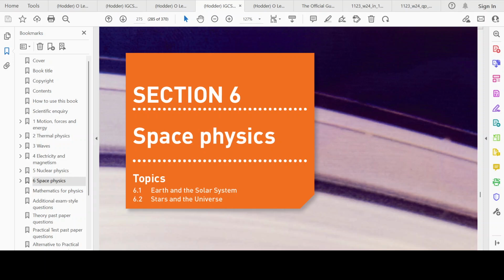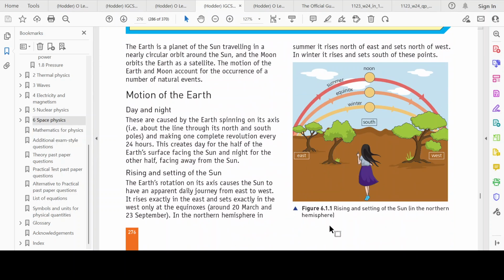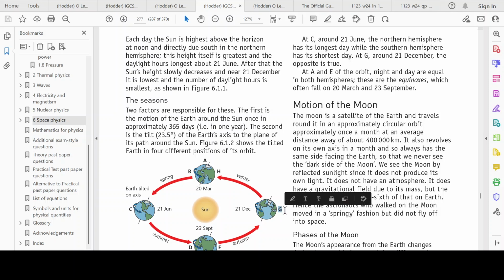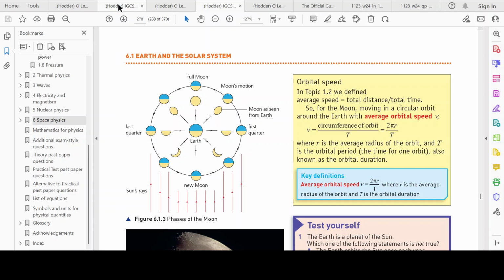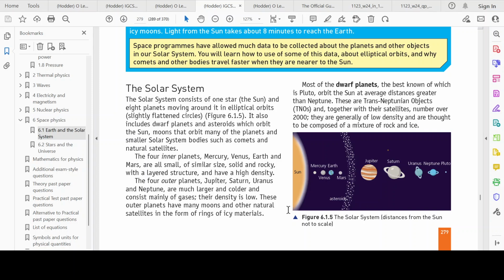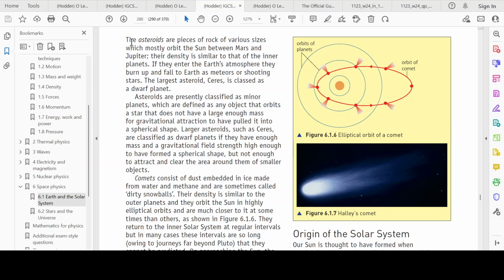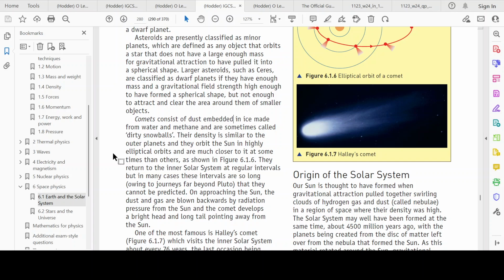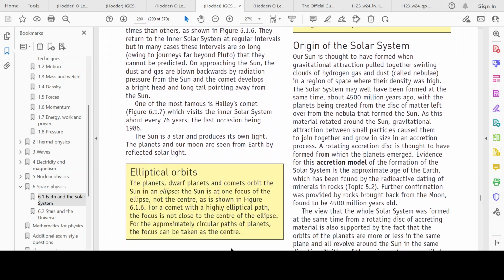Physics - IGCSE/ O Level - Session 2025-26 - Class # 47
Space Physics - The Earth, the solar system